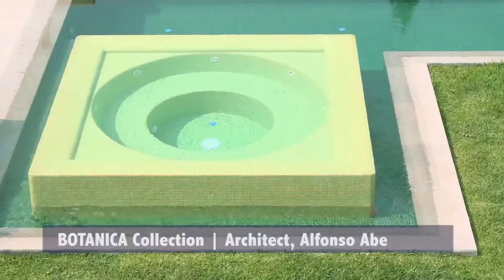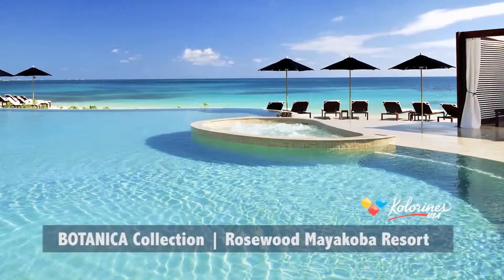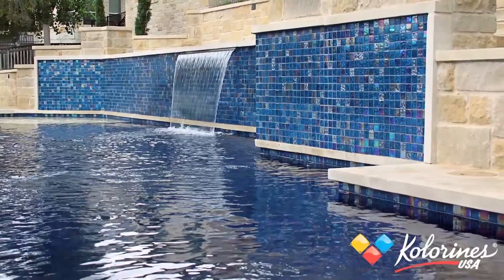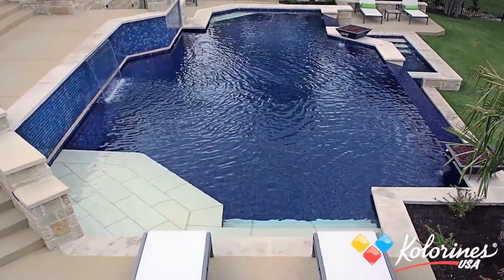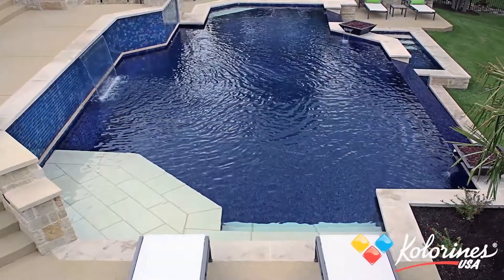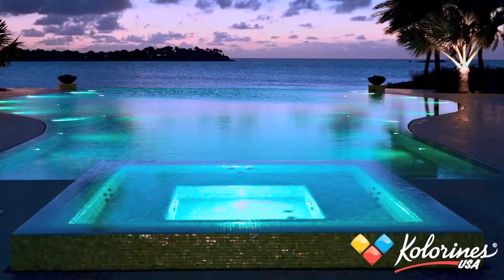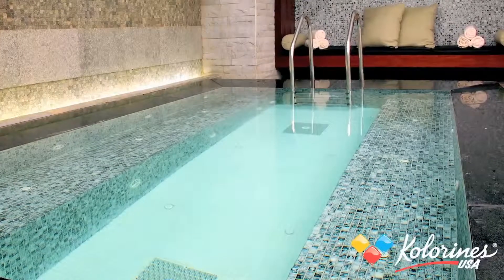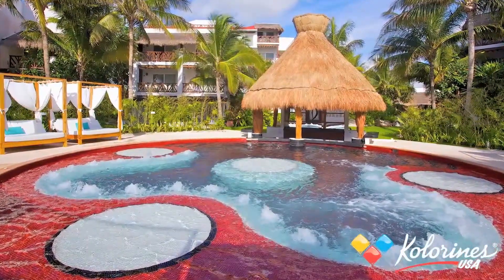Digital Marketing Company | Final Video Loop Movie - Kolorines Mosaic Tiles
Digital Marketing Company. Learn from Award Winning Pool Builders why they choose Kolorines Mosaic Tiles.
Small Screen Producer is a full-service digital media marketing agency that integrates traditional marketing with new online digital media marketing, which results in an extremely effective total web presence optimization program. We are your one-stop source for all things digital, and we’ll provide our clients with all the right tools to effectively grow their web presence.

Whether it’s digital engagement, brand promotion, or lead generation you seek to achieve, our 4-step digital media marketing process will enable you to grow your position in the marketplace.

Start Your Brand’s Conversation!

Small Screen Producer is a full-service digital media marketing agency that specializes in online digital media. With a strong understanding of today’s socially-sharable, mobile-friendly and content-driven world, we provide a holistic approach to digital media marketing that goes beyond building a conventional website. By creating a complete and consistent total web presence, we help our businesses emerge from online clutter.

At Small Screen Producer, we help our clients to succeed online through our four steps process. Through website design and development, mobile development, social media branding, content marketing, inbound marketing and reputation management services, we build our clients a total web presence that results in achieving your digital marketing goals.
Whether it’s digital engagement, brand promotion, or lead generation your business needs, our team is devoted to helping your business grow and succeed.

digital marketing company houston
digital marketing company
digital branding agency
digital marketing service in houston

SMALL SCREEN PRODUCER MAIN OFFICE:
1320 MCGOWEN, HOUSTON, TEXAS 77004